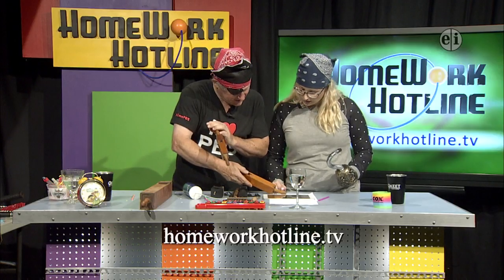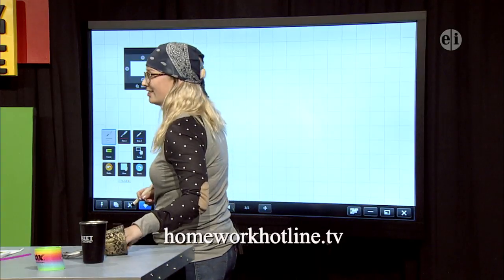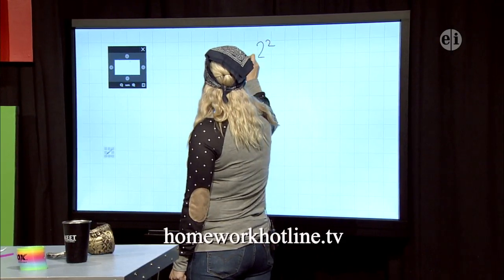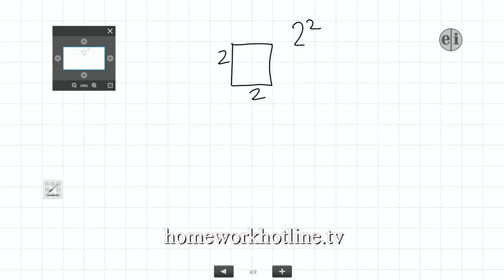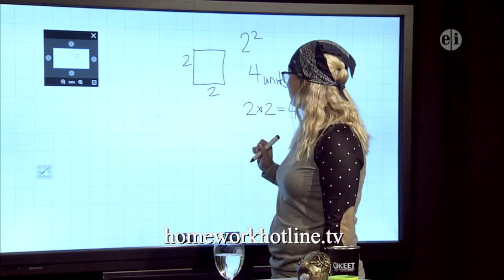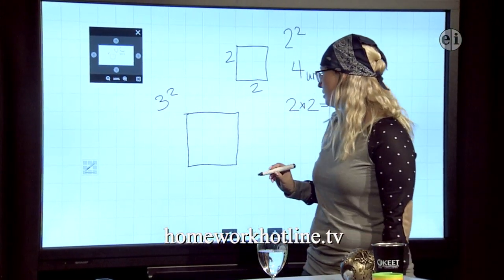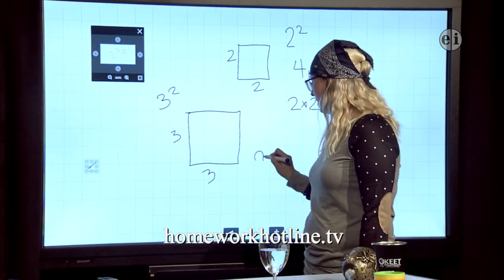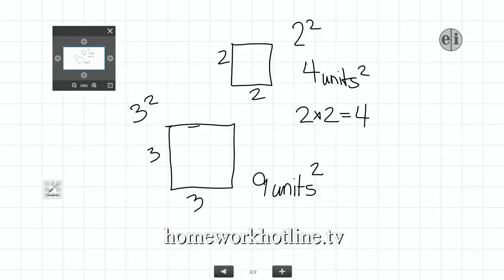Homework Hotline September 19th 2019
Science teacher Ken Pinkerton from Zane middle school and Math teacher Alysha Simoni from Alice Birney.